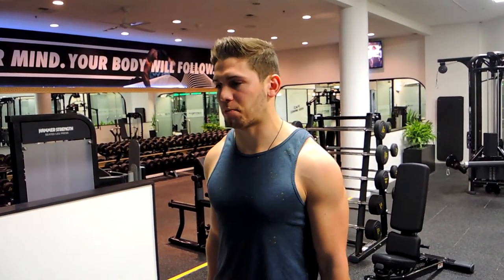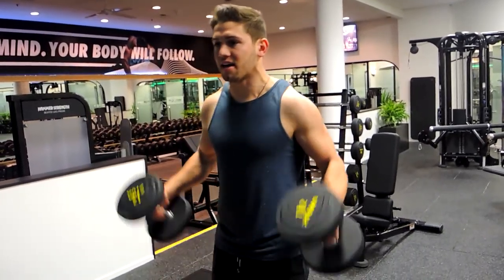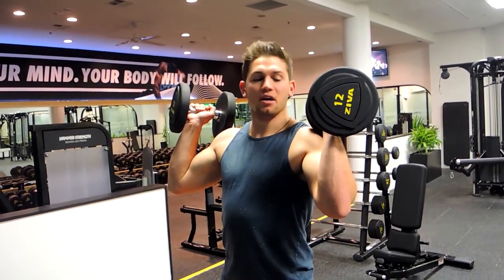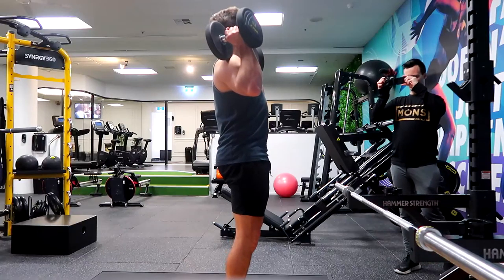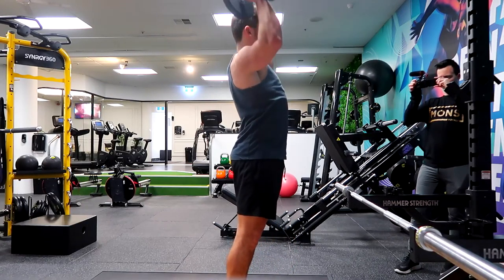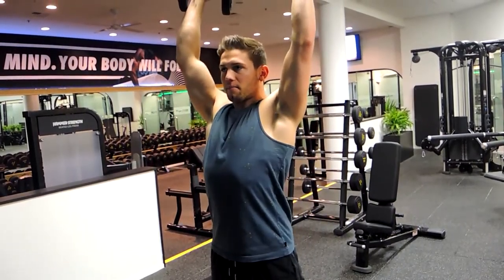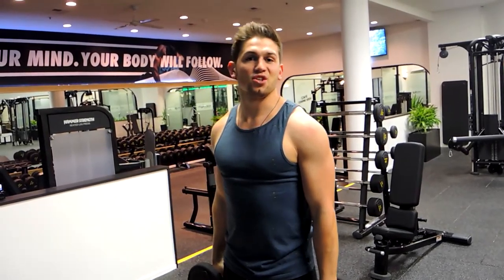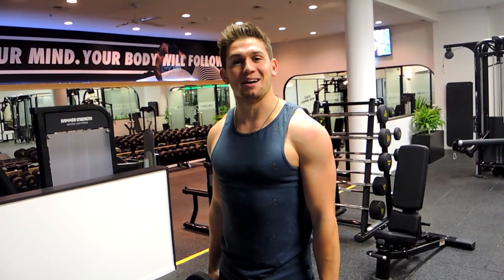Dumbbell Push Press